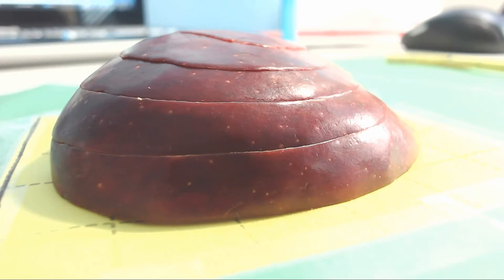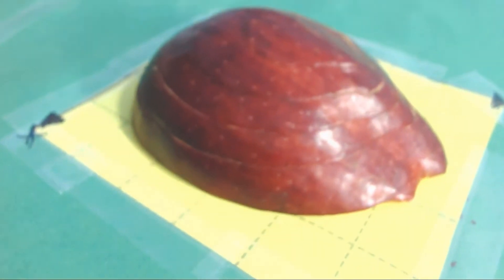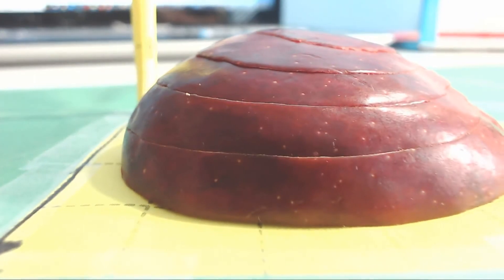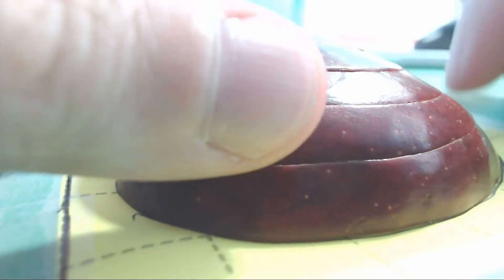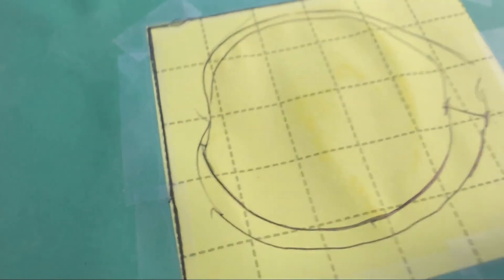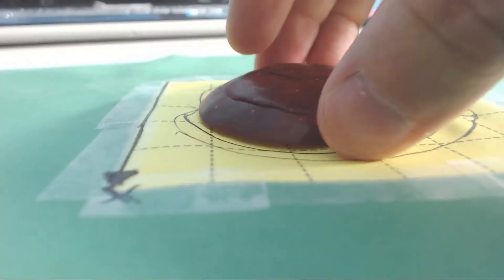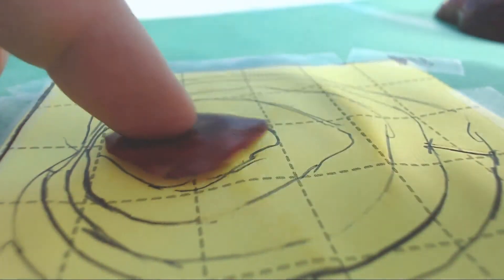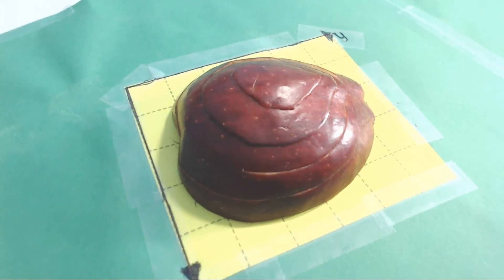Take a Bite Out of Math: Using Apples to Understand Level Curves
Welcome to this tutorial on level curves using apples that have been cut up!

In this video, we will be exploring the concept of level curves, which are a fundamental tool in multivariable calculus. To make things more interesting, we will be using apples that have been cut up as a visual aid to help us understand this concept.

First, we will explain what level curves are and how they are used to represent functions of two variables. Then, we will use our apples to show how level curves can help us visualize the shape of a function's graph in three dimensions.

We will also discuss how to sketch level curves by hand and use them to find critical points and analyze the behavior of functions in different regions.

By the end of this video, you will have a solid understanding of level curves and how they can be used to analyze and interpret functions of two variables.

So sit back, grab an apple, and let's dive into the world of level curves!
Understanding level curves using apples because we live in three dimensions and the surface of an apple cut in half is like the surface of a function in 3D.